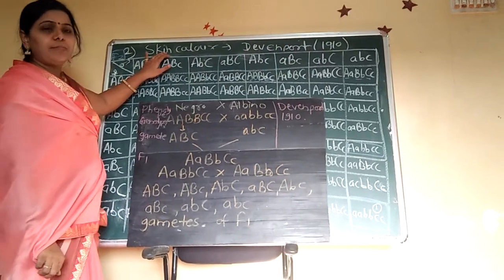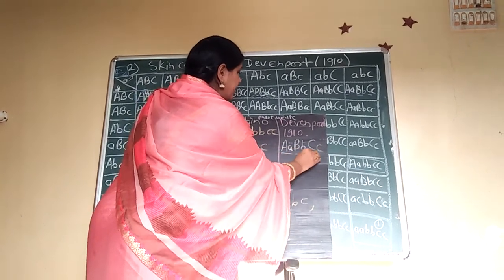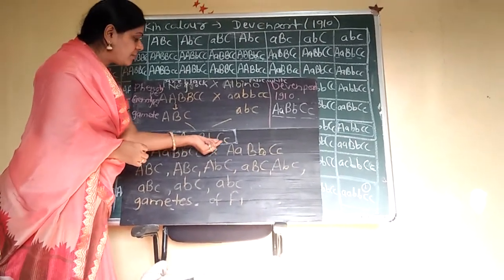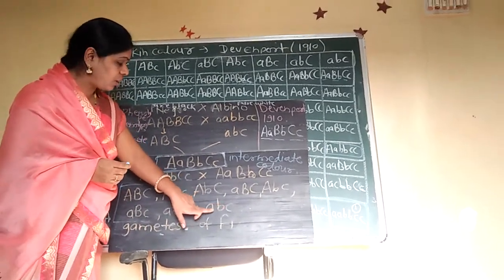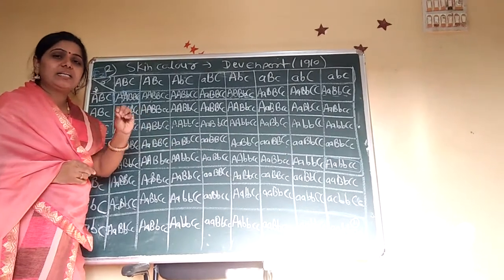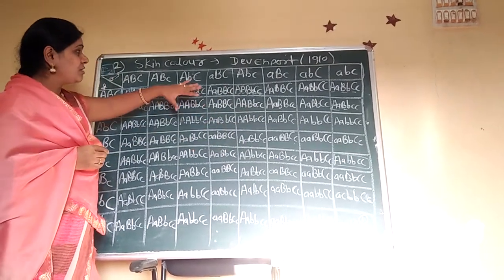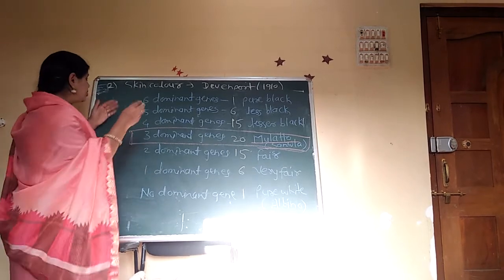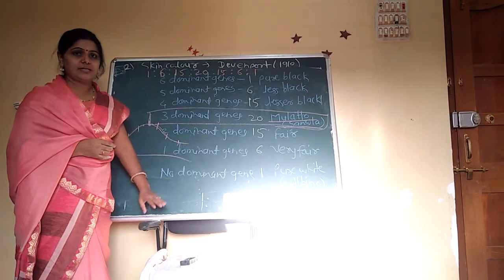Inheritance and variation part